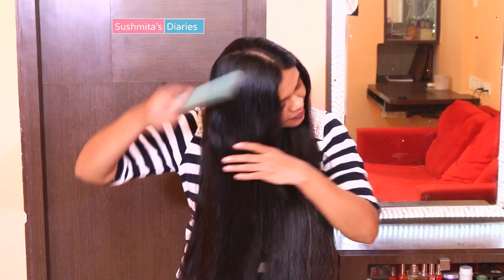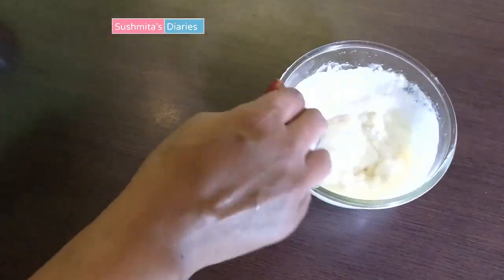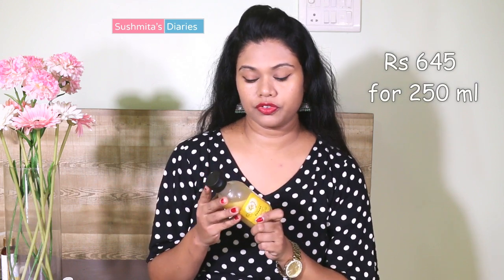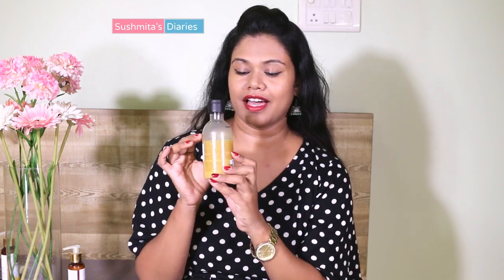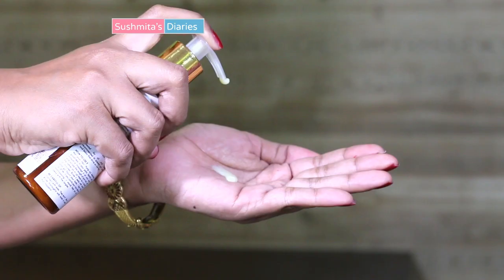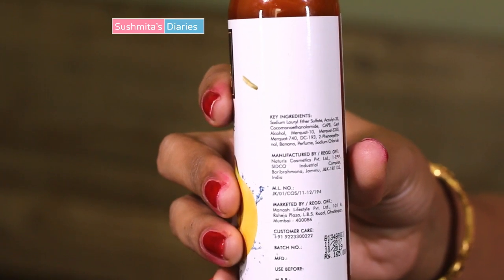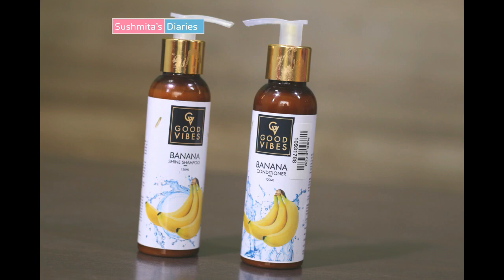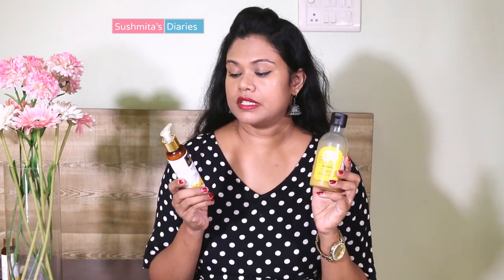REVIEW|The Good Vibes Banana Shampoo| Is It Better Than Body Shop Banana Shampoo? Sushmita's Diaries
Hi Everyone,
In this video I am going to review the Good Vibes Banana Shampoo and will also compare it with the Body Shop Banana Shampoo.